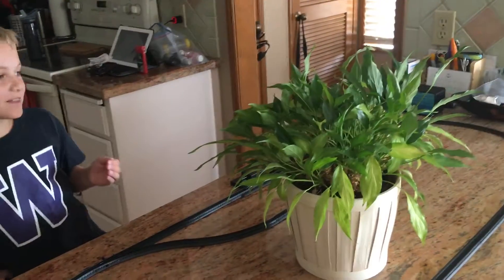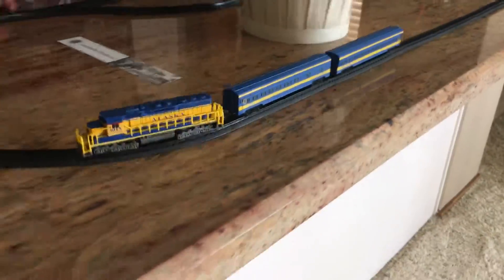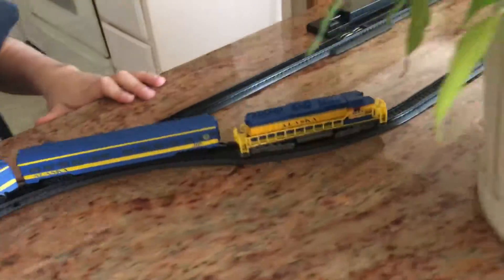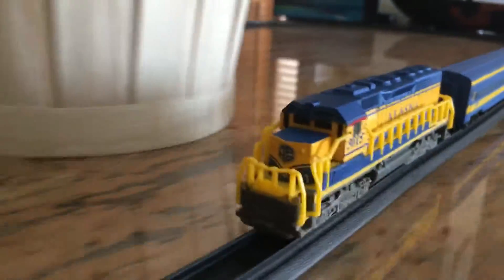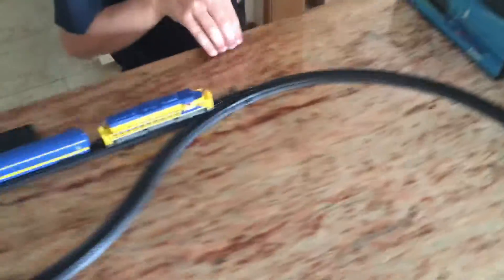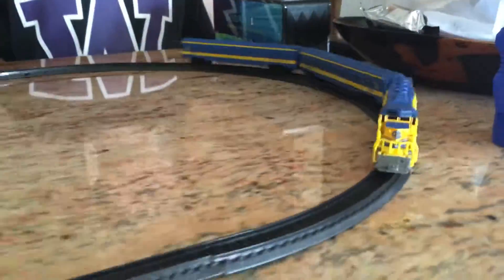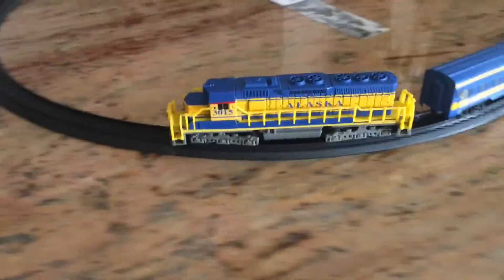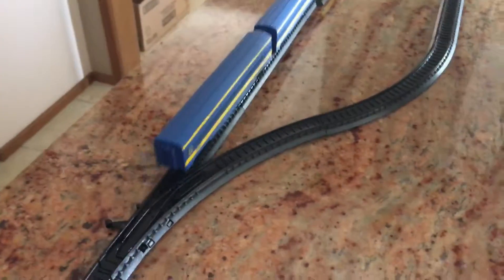Cameron's Alaska Train